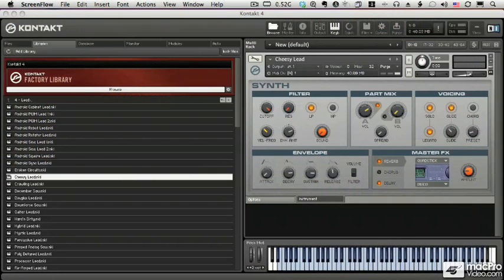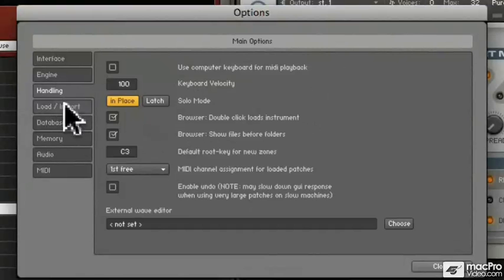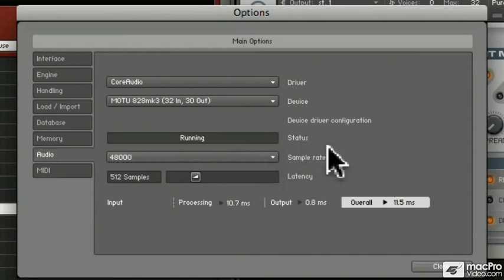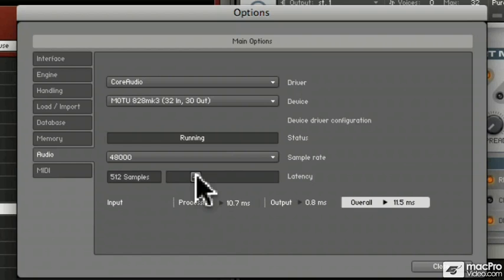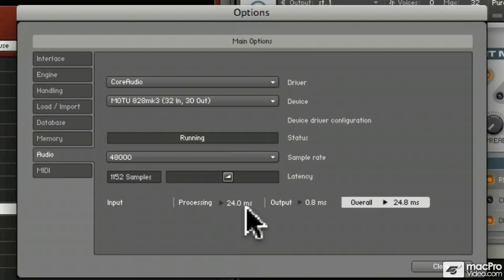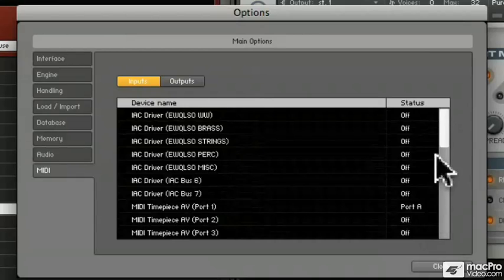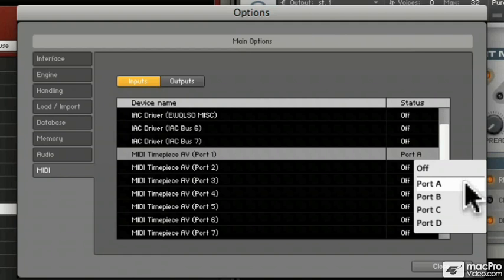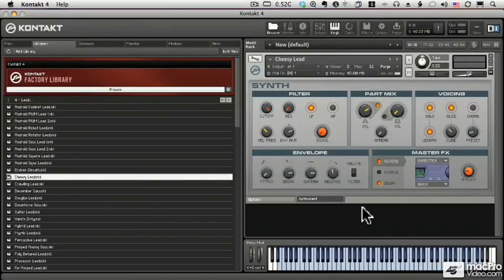Native Instruments 105: Exploring Kontakt - 5. Audio and MIDI Settings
Native Instruments 105: Exploring Kontakt by Scott Freiman
Video 5 of 59 for Native Instruments 105: Exploring Kontakt

In this tutorial, composer and sound designer Scott Freiman shows you how to use Native Instruments powerful Kontakt 4 sampler -- the sampler that has rapidly become a standard in every professional studio. New and novice users alike will find plenty of tips and tricks scattered among this 3 hour course.

After a brief series of getting started videos, Scott gets right into music making with Kontakt.  Scott will introduce you to all the features that make Kontakt so much fun to use.  Topics include creating a database of your own samples, using Kontakt as a plug-in (with a special guest appearance from Steve H!), automating Kontakt with MIDI, and getting the most from the Kontakt browser.  The course also takes a detailed look at each of the sample collections that make up the Kontakt Factory Library.

Whether you are migrating from another sampler, such as Gigastudio or EXS-24, or completely new to sampling, Exploring Kontakt will teach you everything you need to know to use Kontakt as part of your composing arsenal.